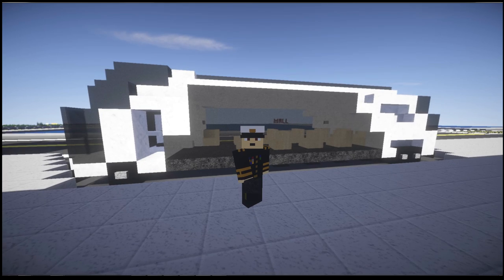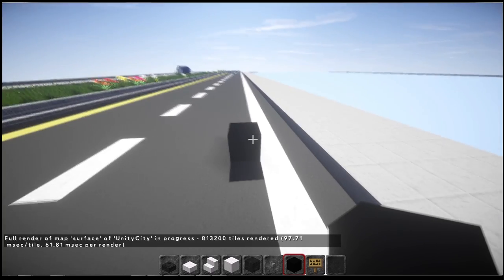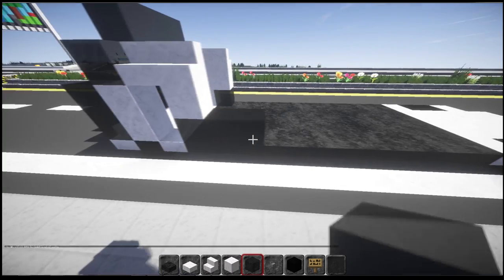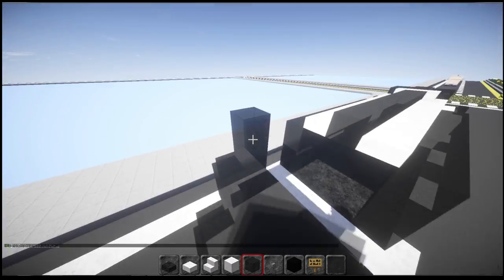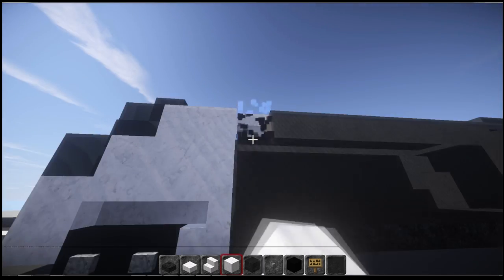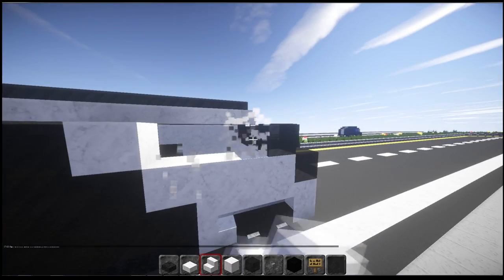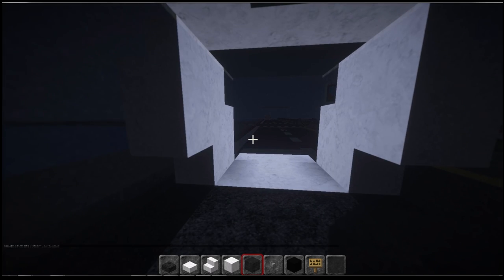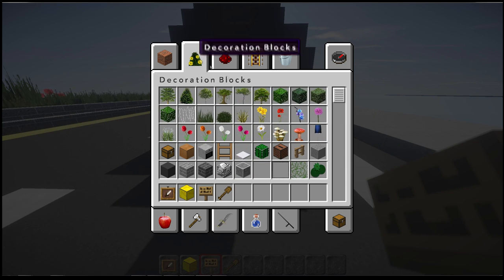Minecraft: Futuristic Bus Tutorial